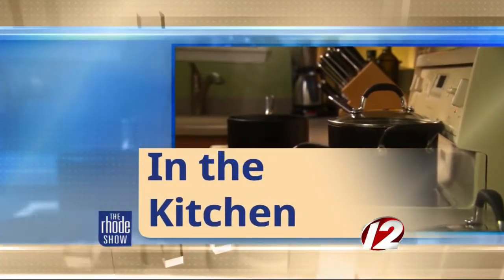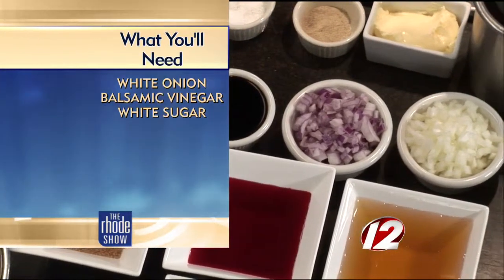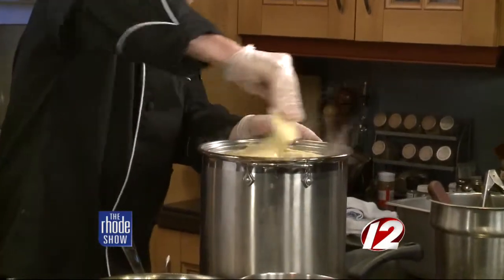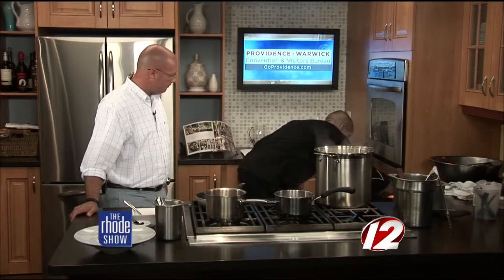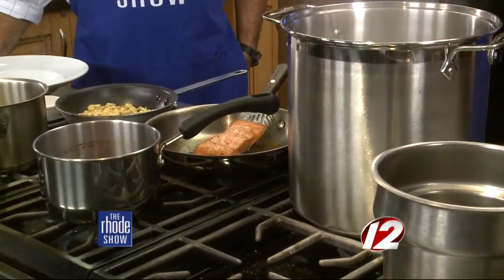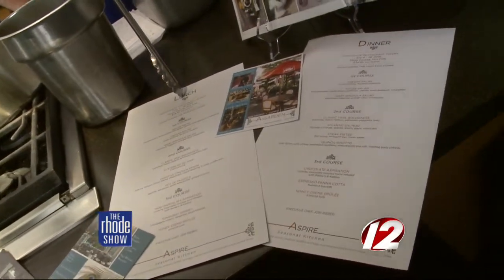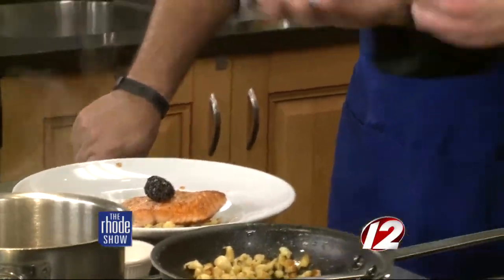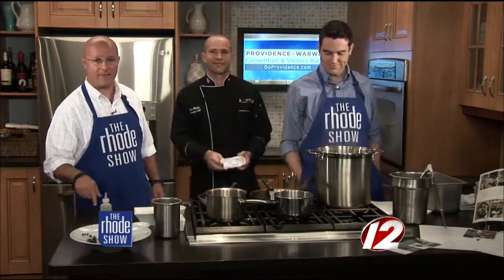Seared Salmon and Spaetzle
Chef Jori Rieben from Aspire Seasonal Kitchen joins The Rhode Show to make seared salmon and spaetzle.